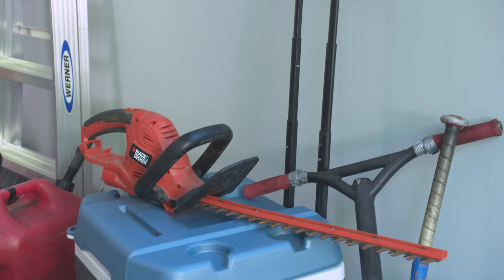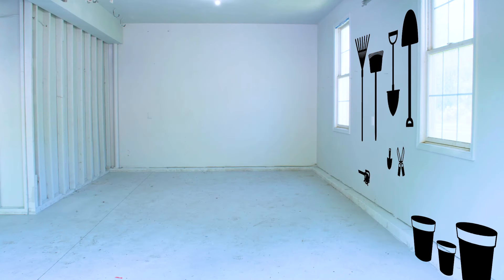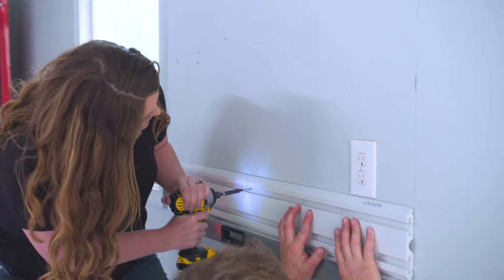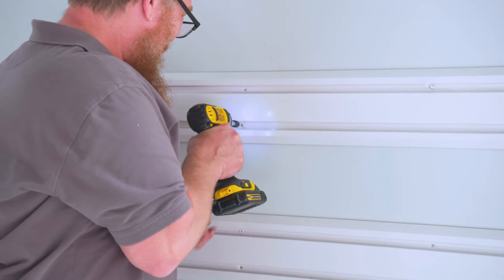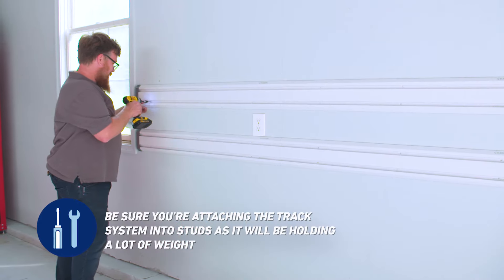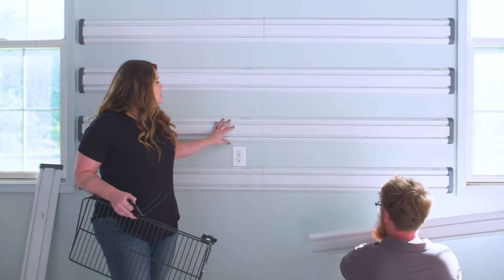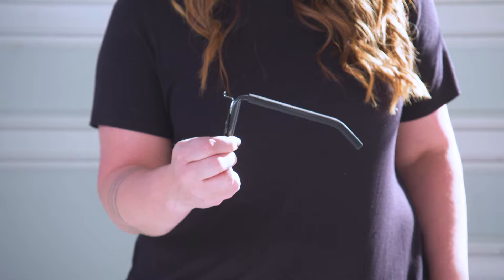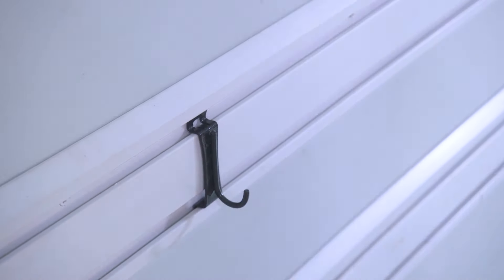LAWN AND GARDEN TOOLS | Storage and Organization Solutions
A garage can be either a junk magnet or a storage haven. Monica Mangin from The Weekender shares tips on how to get your lawn and garden tools off the garage floor and on the wall and ready for use.